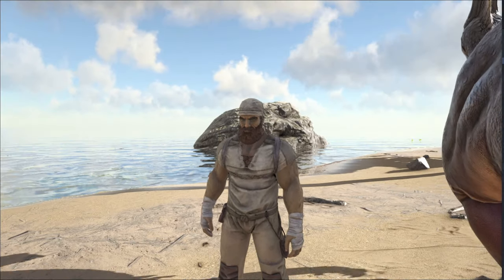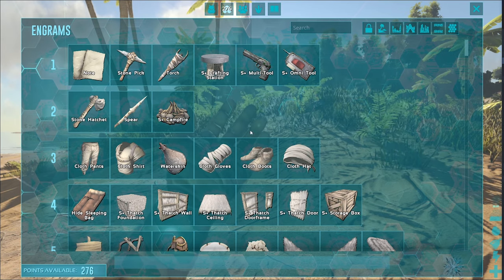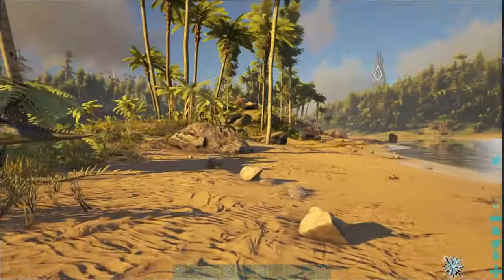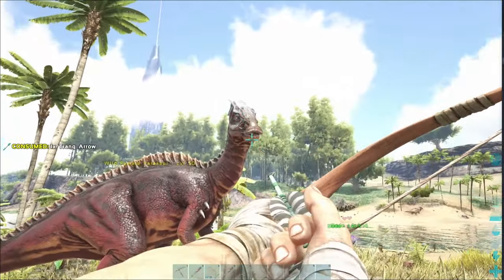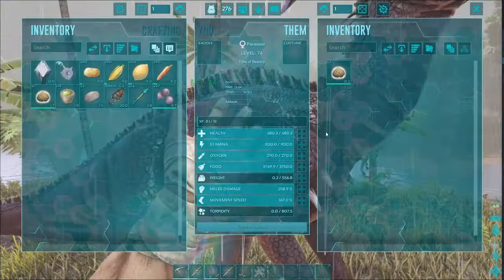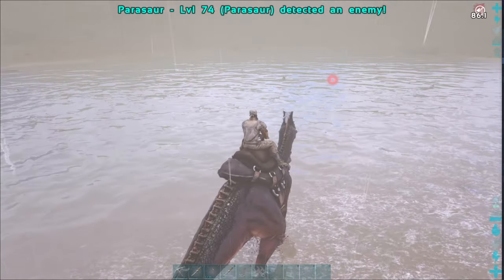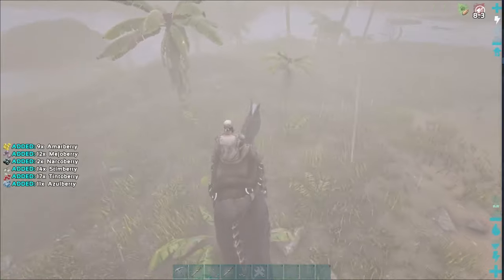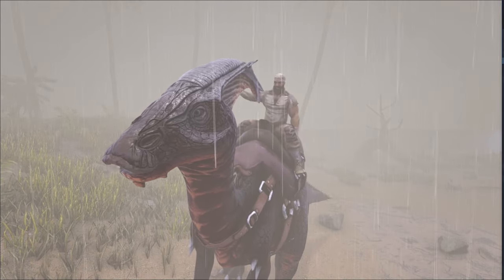THE UTILITY DINO! | HOW TO TAME A PARASAUR | ARK How To Tame Series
THE UTILITY DINO! | HOW TO TAME A PARASAUR | ARK How To Tame Series with Beanny
Welcome, HumanBeans! Today's episode of How to tame I will be showing you the first Utility dino which is the Parasaur. I will show you how to tame the Parasaur and what uses the Parasaur has for early game and its unique PVP ability.